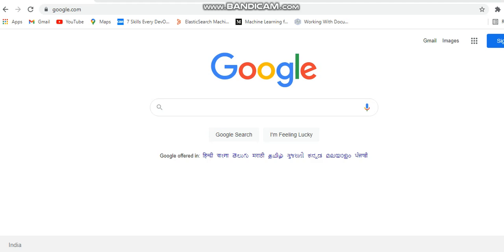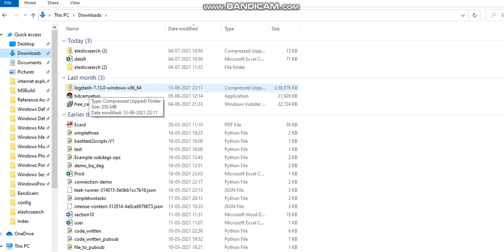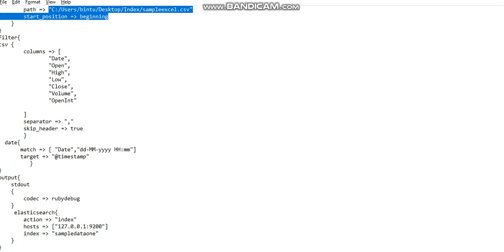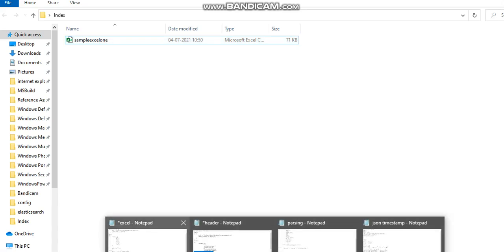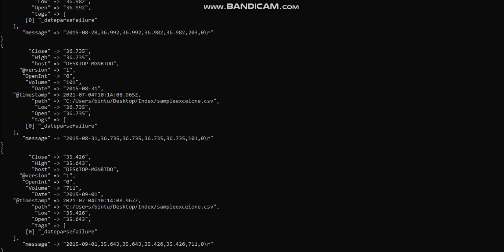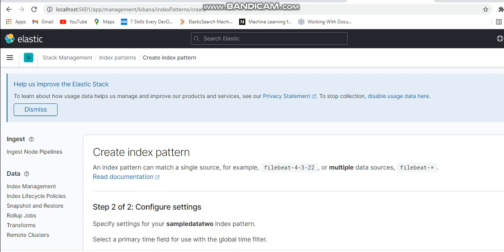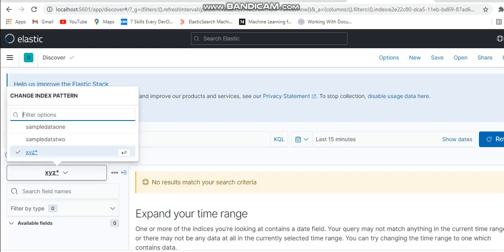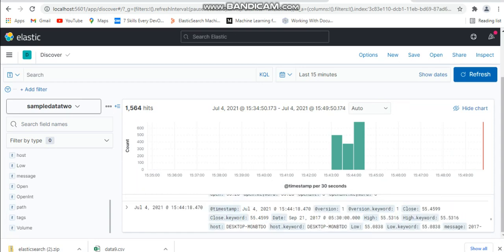Installation of Logstash & Inserting (Indexing) Sample Excel Data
Video from Knowledge Media